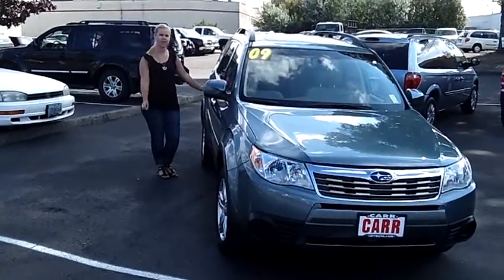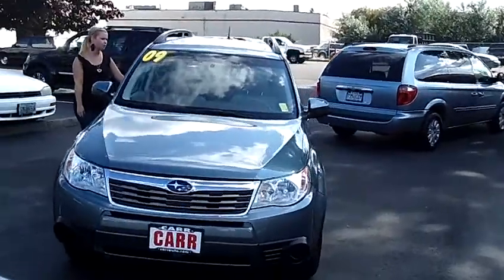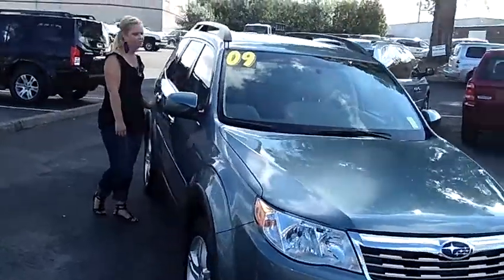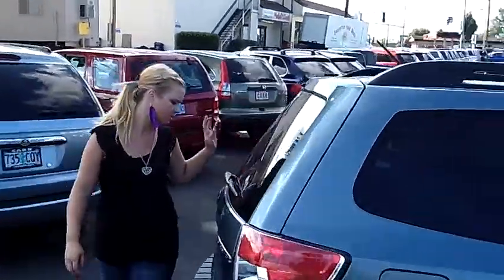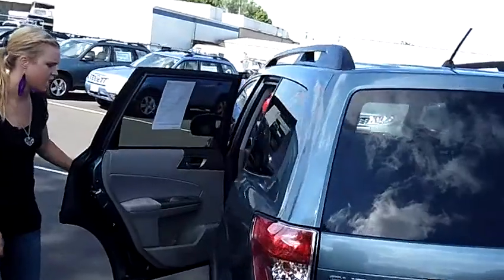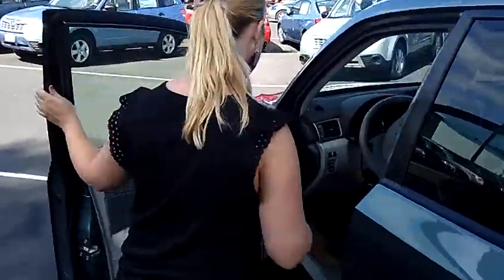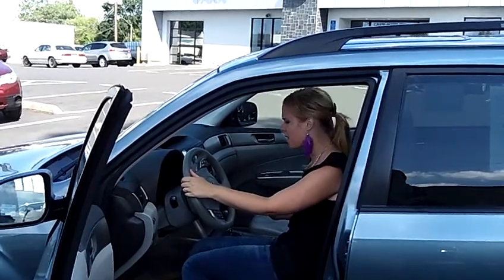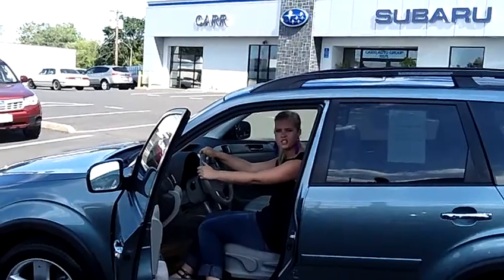2009 SUBARU FORESTER (STK# S111355A).MP4